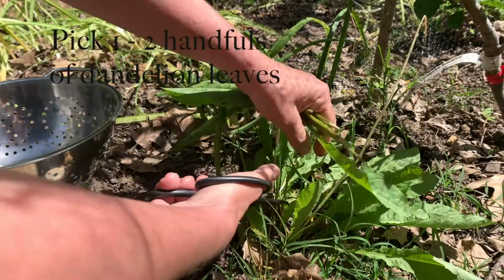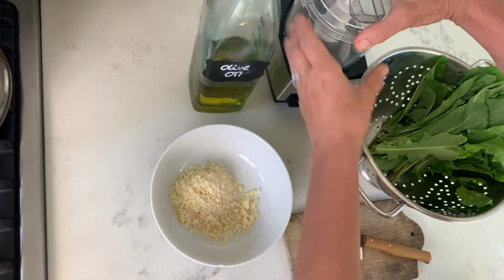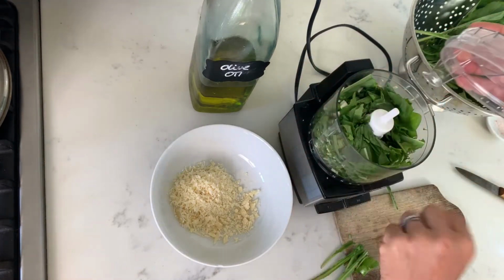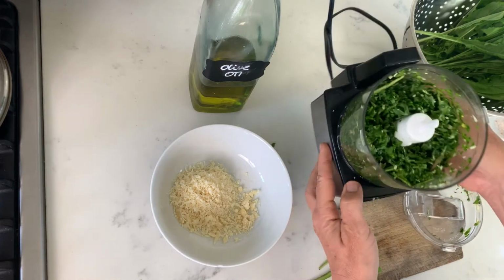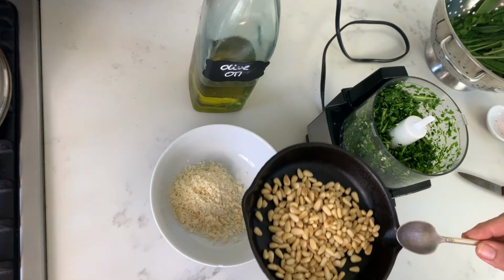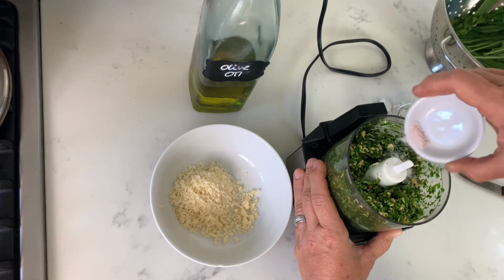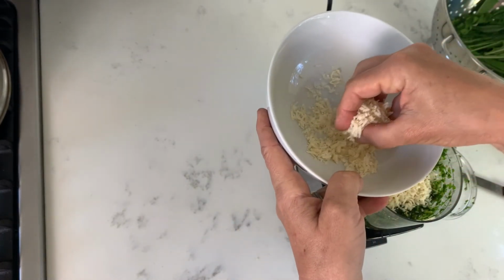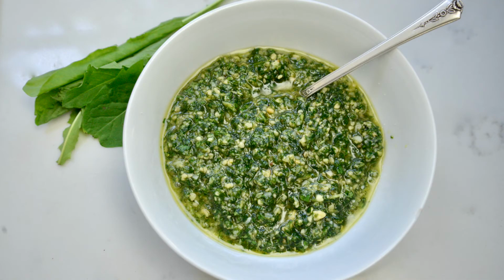How to make Dandelion Pesto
Whether you think of dandelions as weeds or herbs, with this pesto you can make the most of them.  It is a yummy, healthy twist of a popular classic that you can make with just a few ingredients:  dandelion leaves, olive oil, garlic, parmesan, pine nuts, and salt.